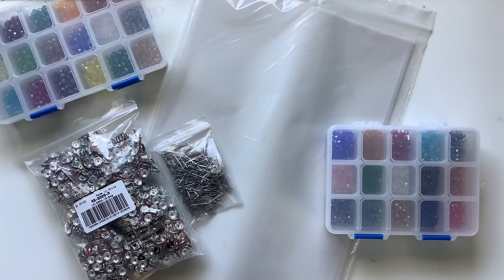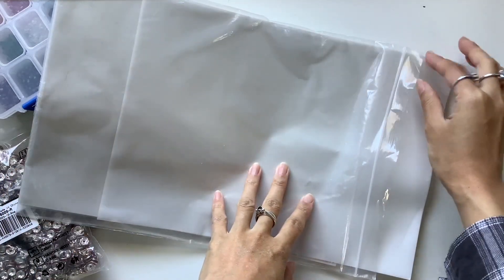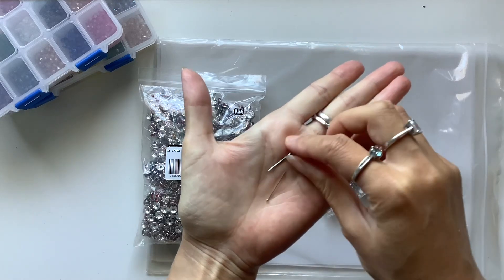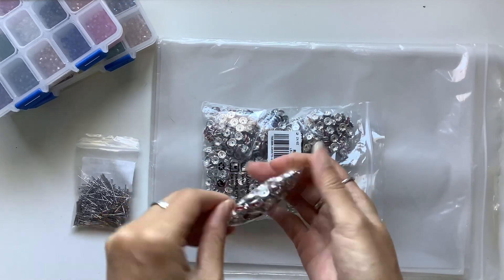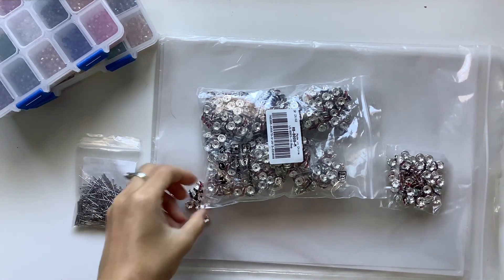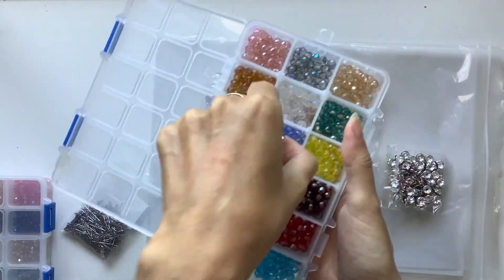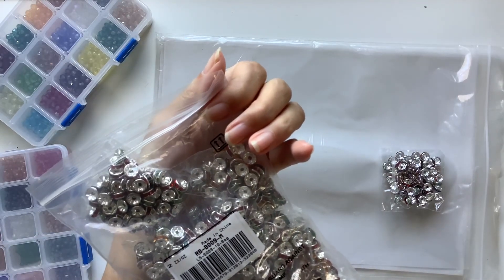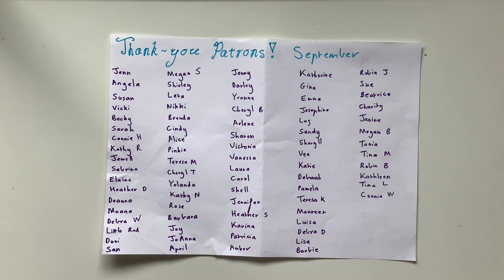Beads for junk journal charms & dangles from Beebeecraft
Hi all, here is a look at some supplies I got from Beebeecraft

Facebook personal: Juni Desiree at Willowbound Journals
Facebook community: WJ Communit